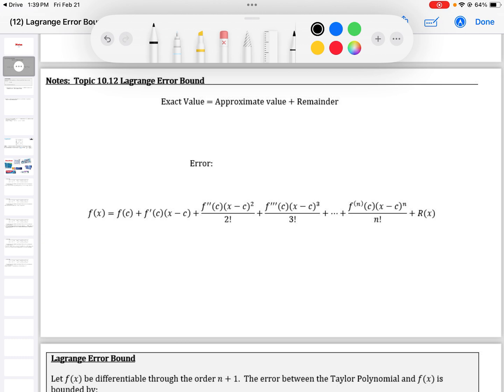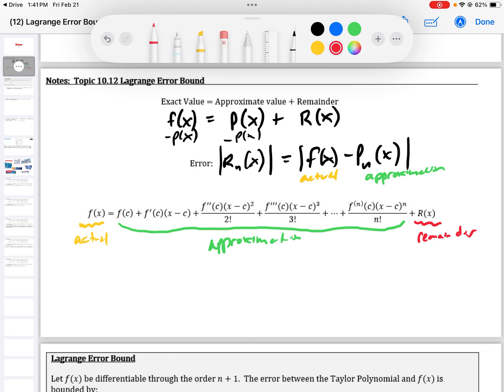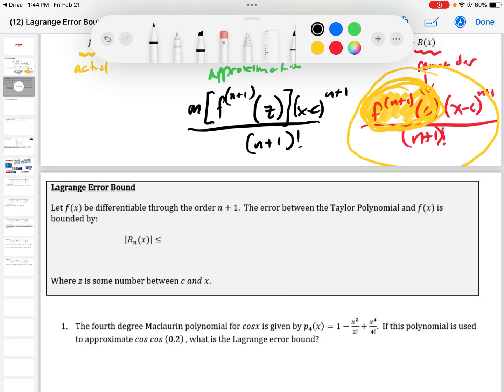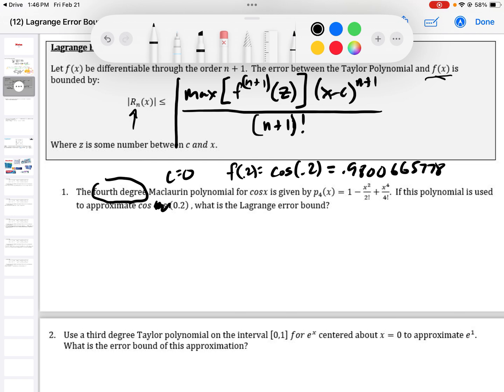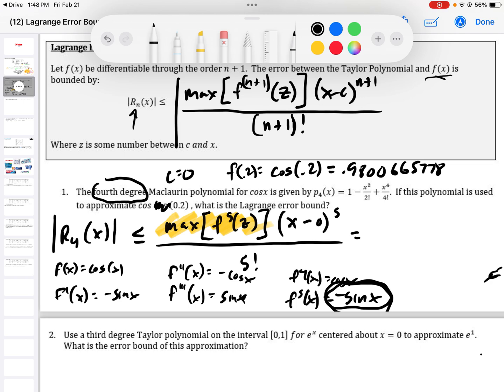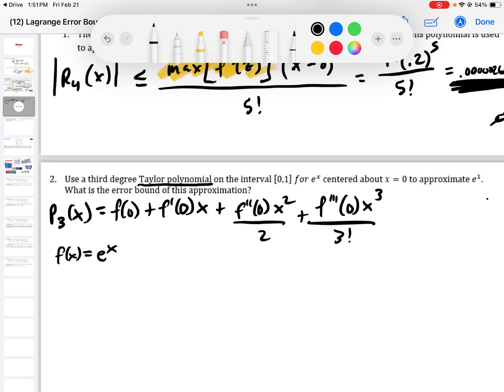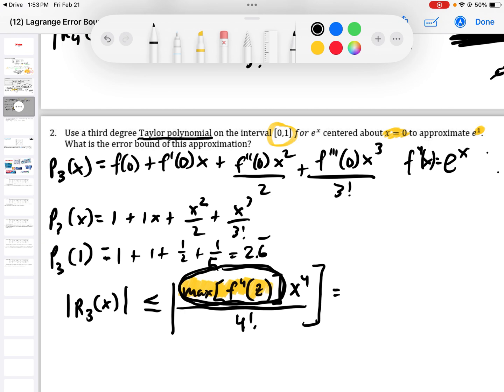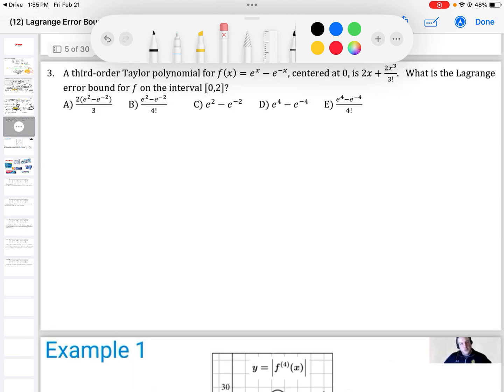10.12 Lagrange Error Bound Part 1